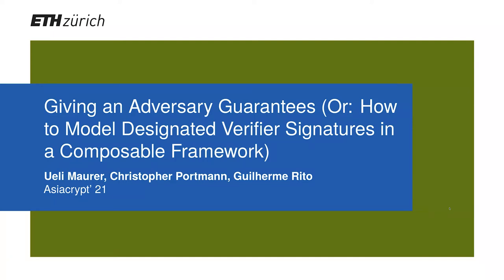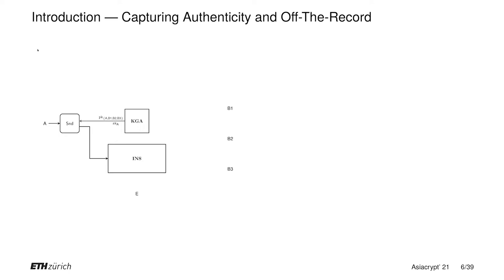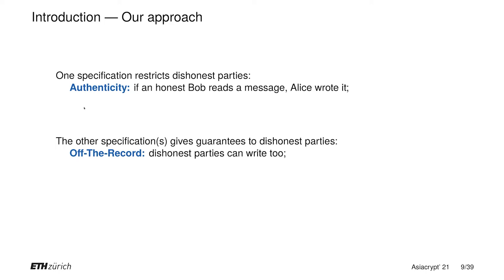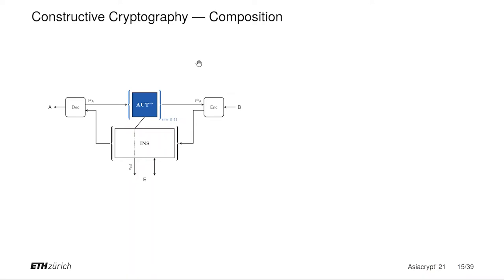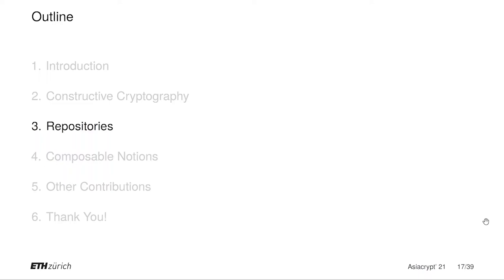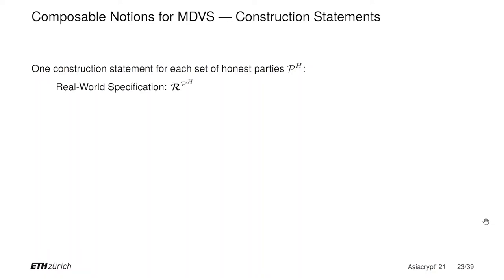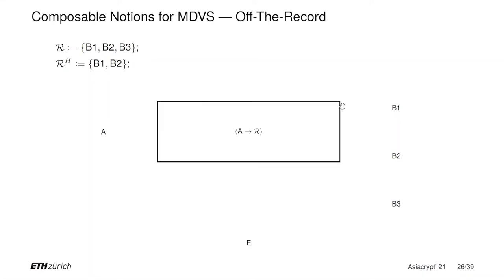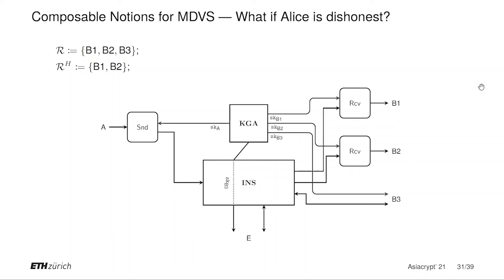Giving an Adversary Guarantees (Or: How to Model Designated Verifier Signatures in a Composable...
Paper by Guilherme Rito, Christopher Portmann, Ueli Maurer presented at Asiacrypt 2021